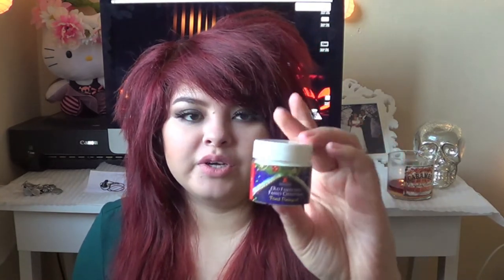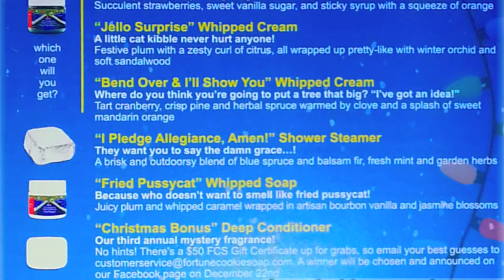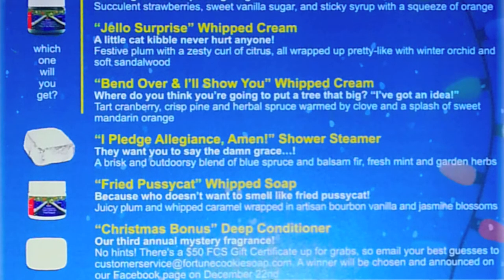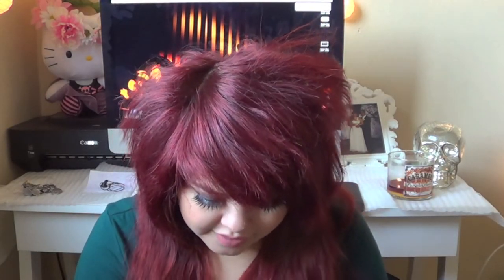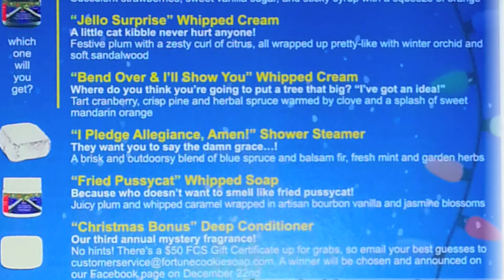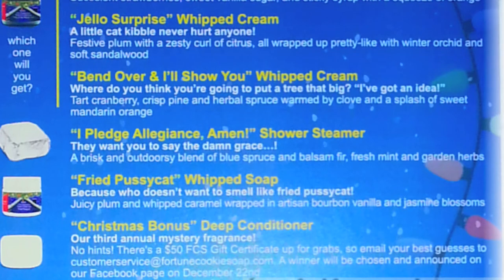Fortune Cookie Soap Box Winter 2014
Check out fortune cookie soap.

MEOWWWWW